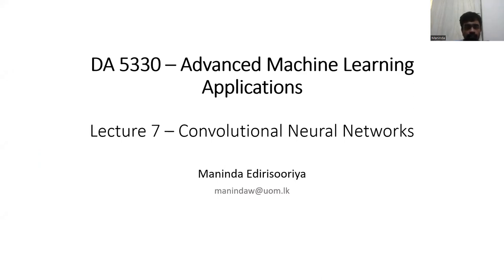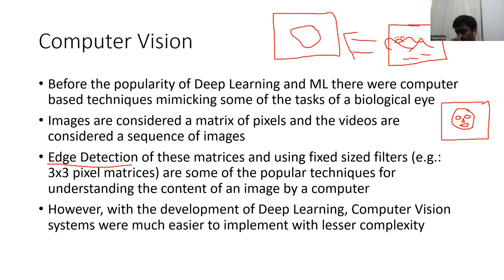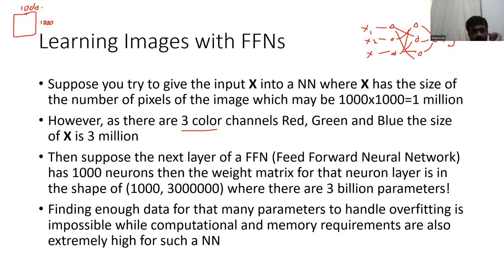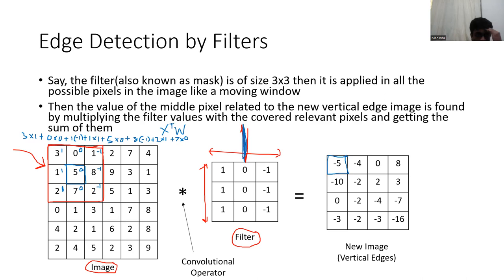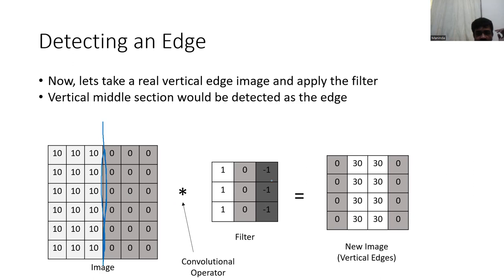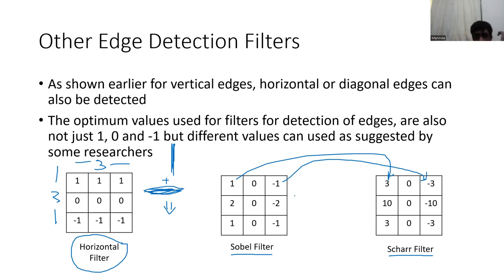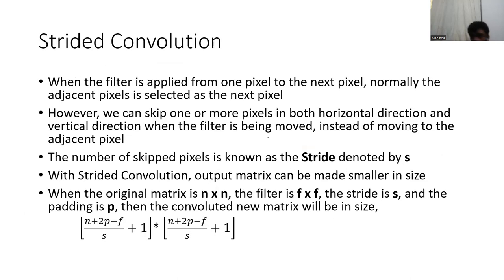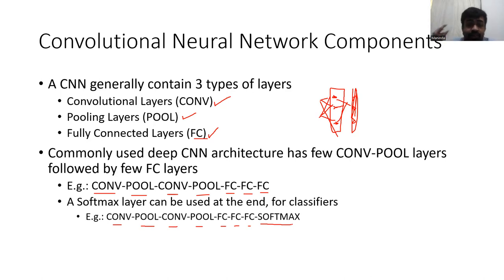Convolutional Neural Networks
Discuss the basic concepts of Convolutional Neural Networks (CNNs), their design and principles behind them.